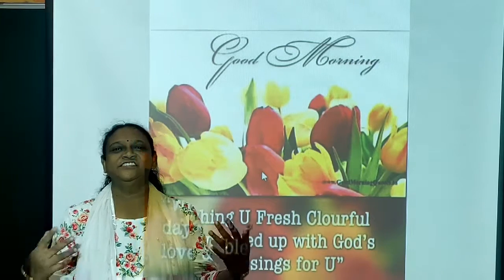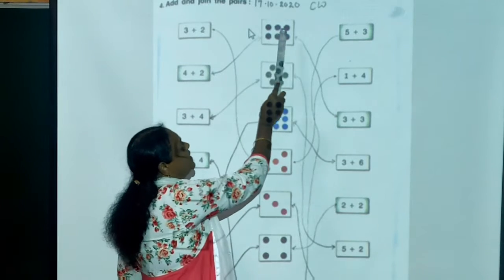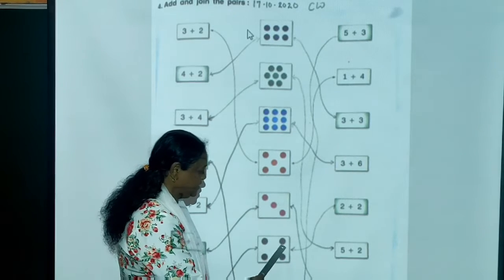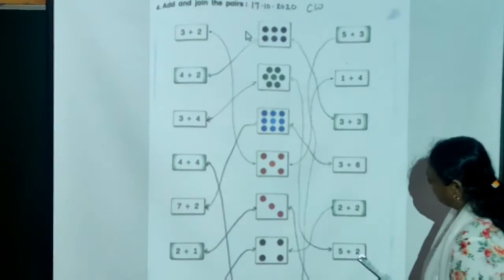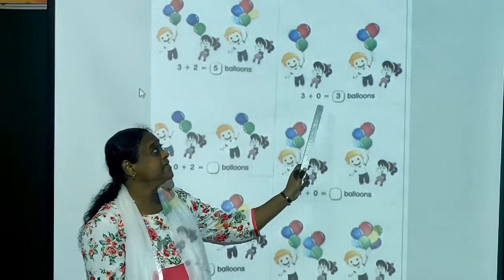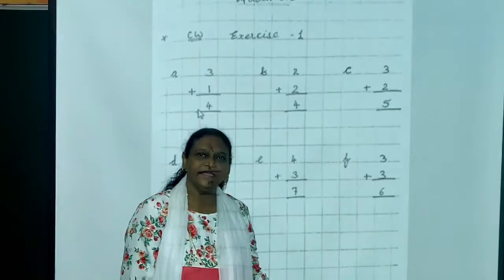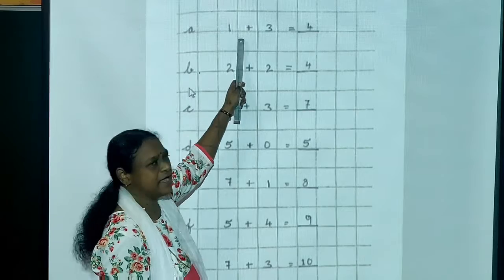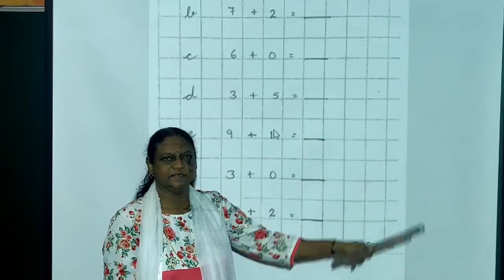Std 1 Maths Addition Ch 3 Part 2